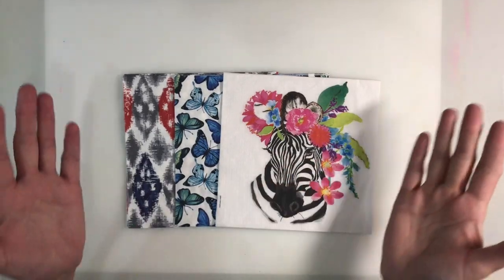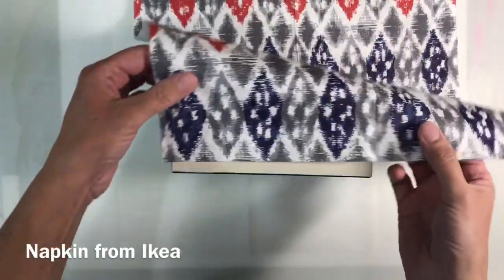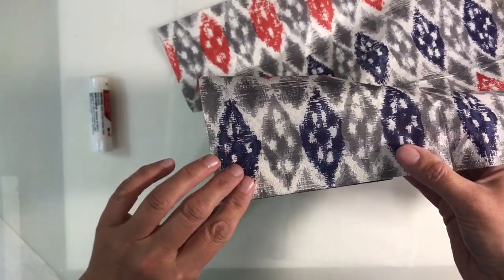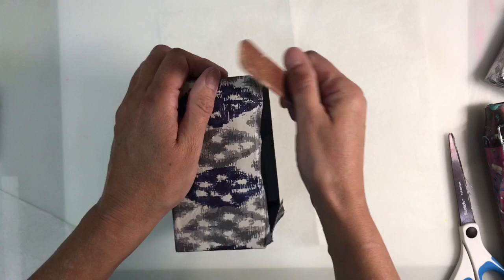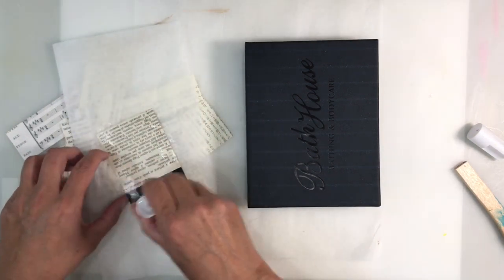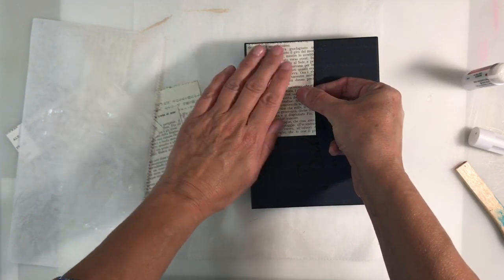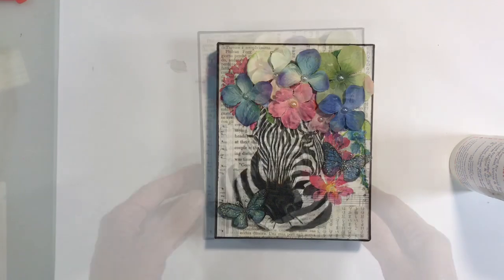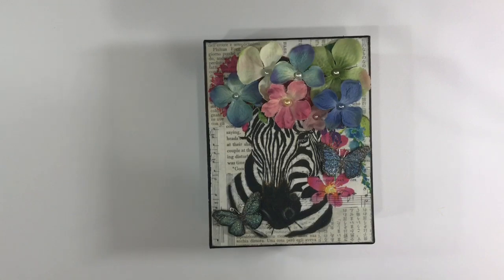Mixed Media Napkin Art - Decoupage Gift Box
This is a video event, where 6 artists are creating mixed media napkin art.  After you watched this video, just click on the first link in the participant list to go directly to the next video.  After you watched the next video, please click again on the first link of their list to move on to the next video and so on.  Keep clicking on the first link after each video and you will have a seamless viewing experience.